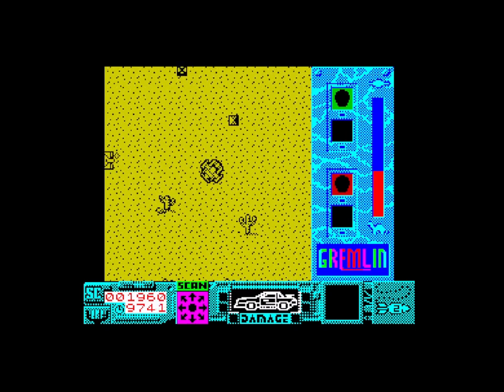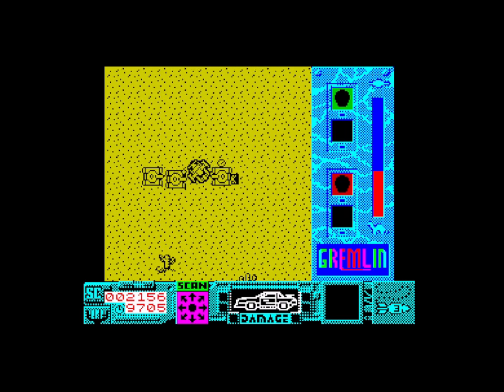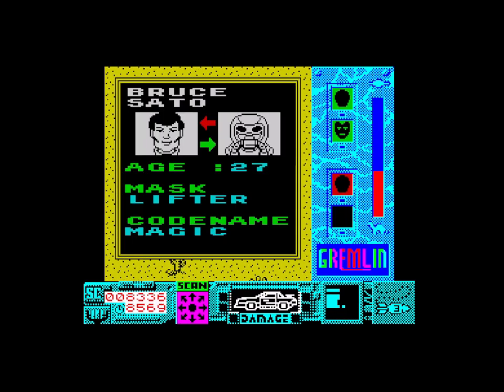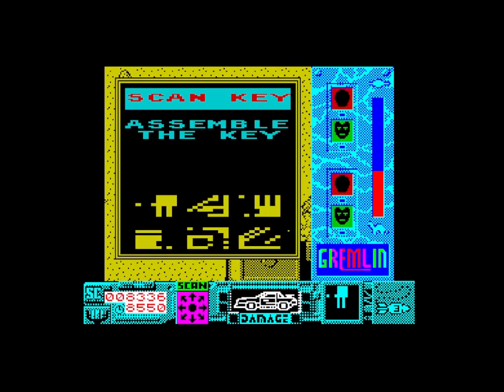TeZ-X Spectrum M.A.S.K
Gremlins first licensed MASK game, based on the popular Kenner toy line. Nicely presented but an underwhelming misfire due to the lack of the vehicle transformation dynamic. I can imagine this was a big letdown for MASK fans, This absence of the core toy concept during gameplay is a waste of a licence, rendering it a bog standard but over complicated top-down shooter.